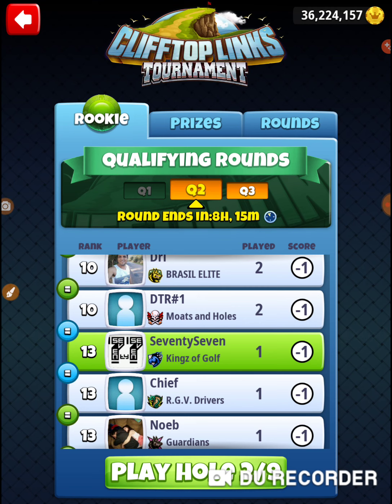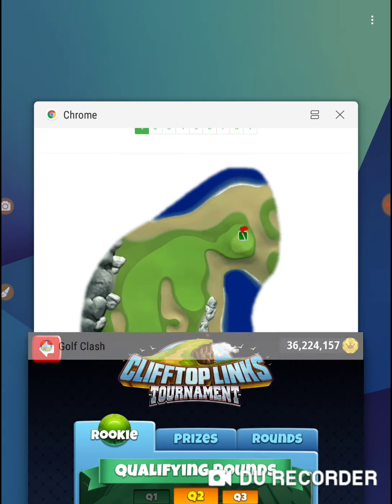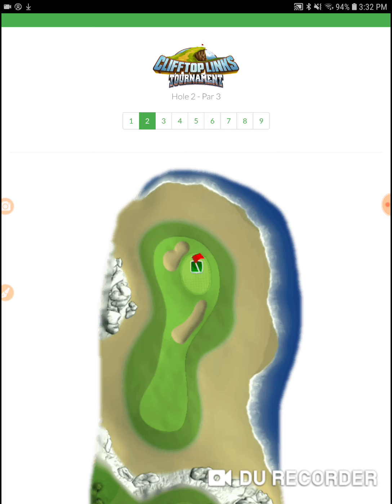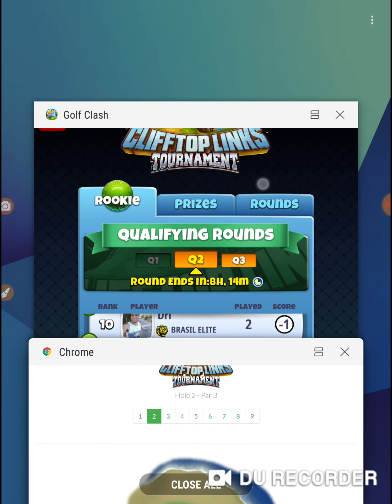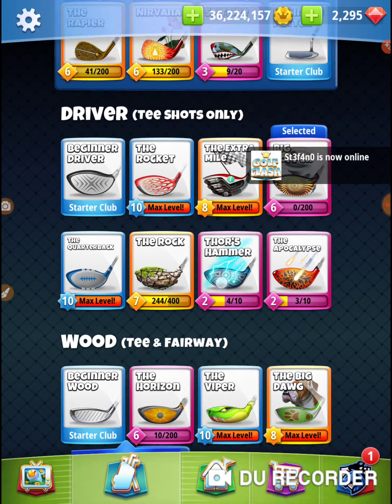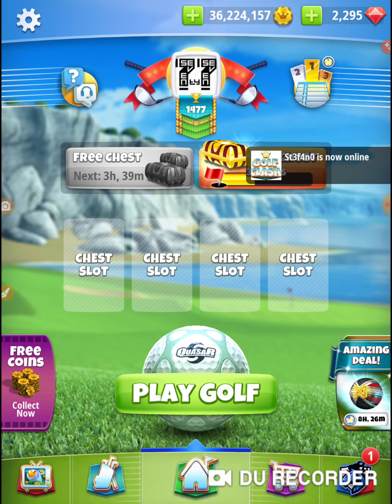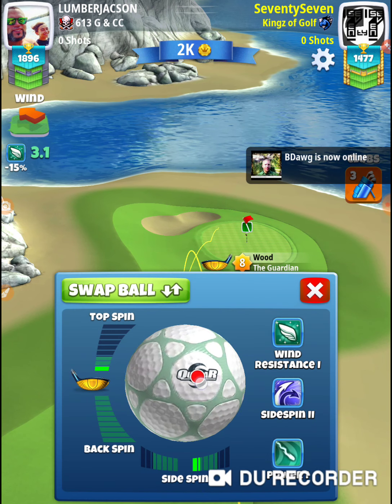Golf Clash Clifftop Links Tournament Rookie Qualifying Round Hole 2